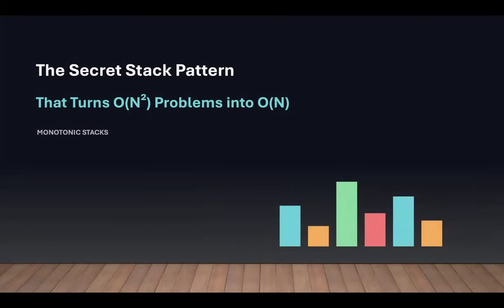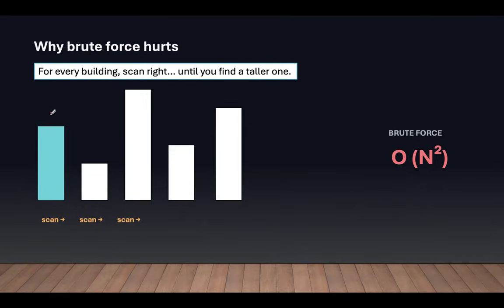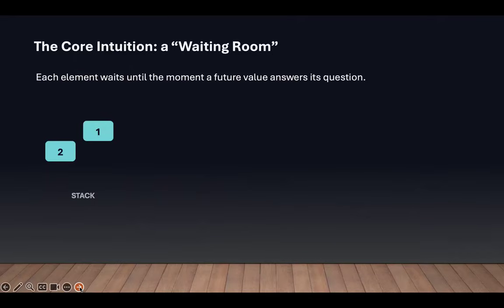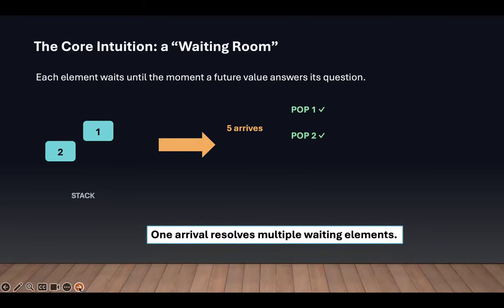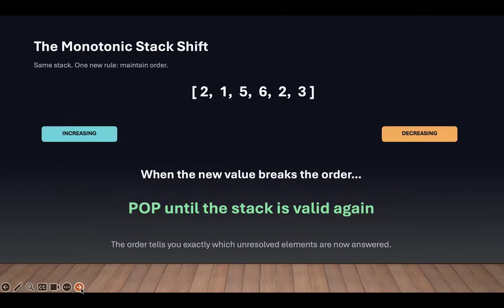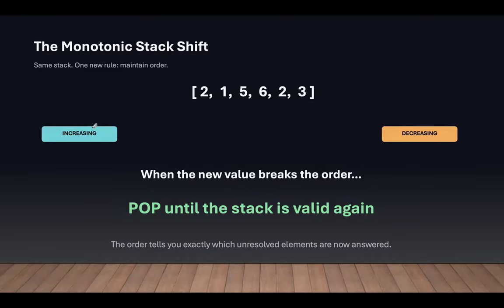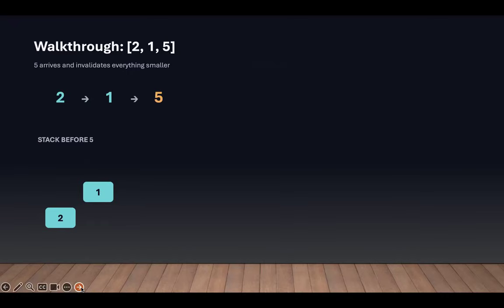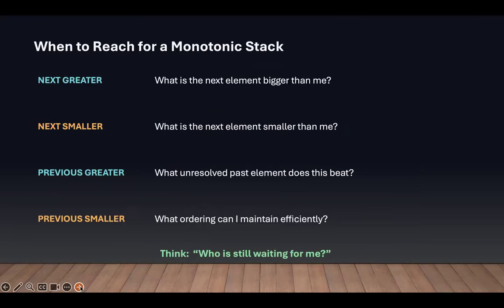The Secret Stack Pattern That Solves O(N ^ 2) Problems in O(N)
Monotonic Data Structures & Stack Manipulation